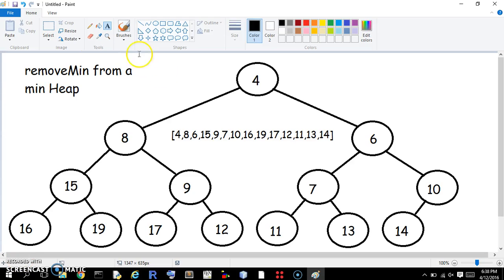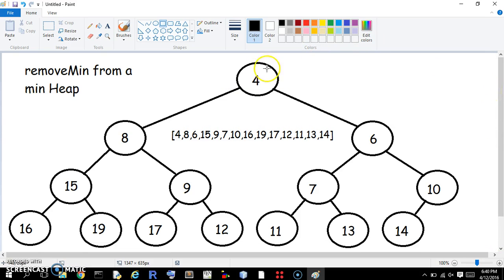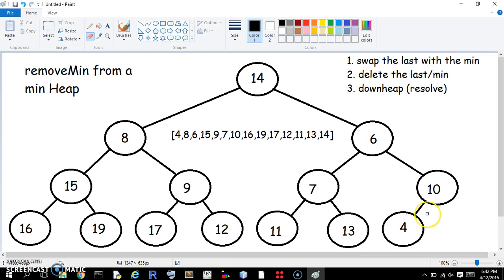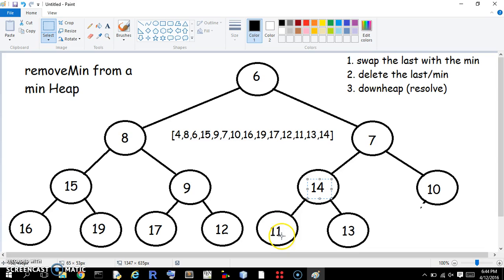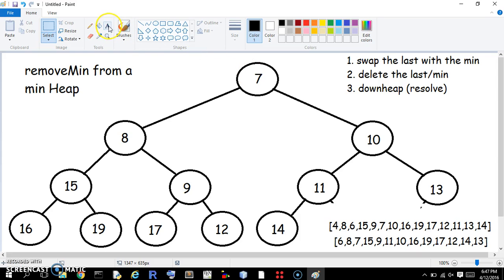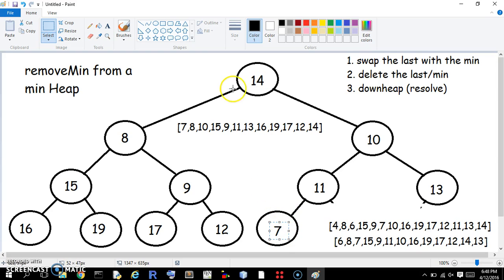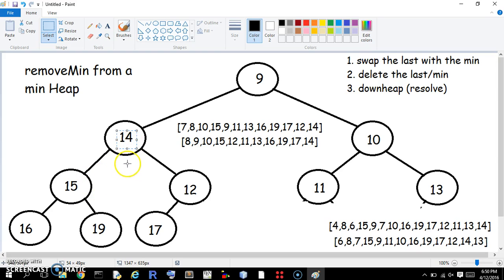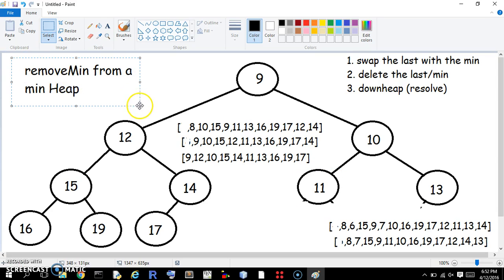Data Structures: How to Remove Minimum From A Min Heap (Simple Walkthrough)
This is a tutorial about removing the minimum value from a min heap.  This is from a Data Structures and Algorithms class.
Additionally, I walk through how to represent a minimum heap as a list, and go through multiple iterations of a minRemove
operation.

There are three steps to removing a minimum from a min Heap:
1) Swap the minimum with the last place value.
2) Remove the last place (which is where the minimum now is)
3) "Downheap" the root value.

To downheap the root value, you check the values of the children:
If there are no children, you are done.
If there are children:
If the value of the placed value (the one you swapped up) is greater than both children, you are done.
If the value of the placed value is less than only one of the children, swap with that child.  Repeat downheaping.
If the value of the placed value is less than both children, swap with the lesser-valued child.  Repeat downheaping.

Please ask if you have any questions.  Thanks!

Also don't forget to check out my other videos, which include a Donald Trump theme song (a parody of the Presidents of the United States' "Lump"), A President Obama cover of Adele's "Hello," a review of the Best Western in the Outer Banks, NC, a firetruck turned into a convertible.